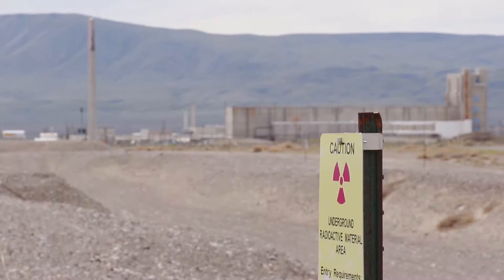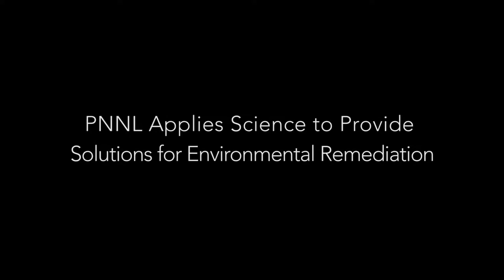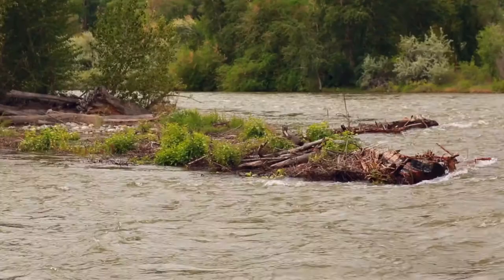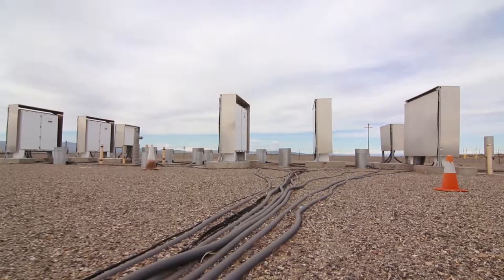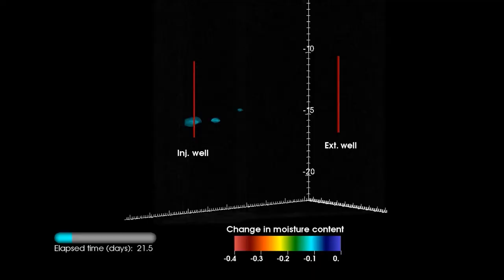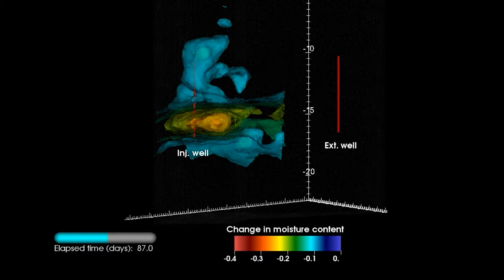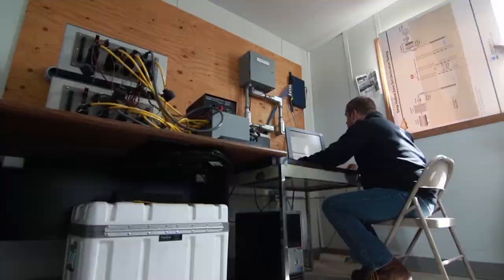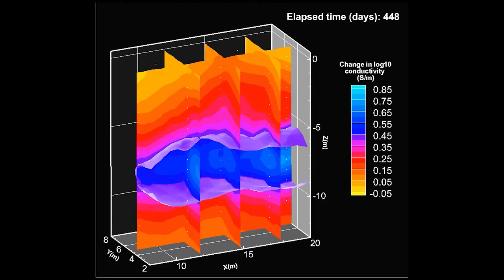What Lies Beneath Can Be Imaged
The Hanford Site was quickly established to help end World War II, making history for producing the plutonium used in the world’s first nuclear weapons. Throughout the Cold War years, Hanford employees produced plutonium for most of the more than 60,000 weapons in the U.S. nuclear arsenal stockpile. Today, the once highly active nuclear reactors are shut down. And the mission at Hanford turned full-circle as scientists, engineers and specialists work to clean up our nation’s most contaminated nuclear site.

PNNL Computational Geophysicist Tim Johnson is helping decision-makers understand the complexity and breadth of the contamination in soils at Hanford. Tim and others are applying remote, high-resolution geophysical imaging to determine the extent of contamination in the soil below the surface and understand the processes controlling its movement. They also provide real-time imaging of remediation processes that are working to limit the movement of contaminants below the surface and toward water resources. Geophysical imaging simply means that PNNL scientists are combining the techniques of geology, physics, mathematics and chemistry with supercomputer modeling to create three-dimensional images of the waste and its movement. These real-time, remote images are essential in reducing the uncertainty associated with cleanup costs and remediation technologies.